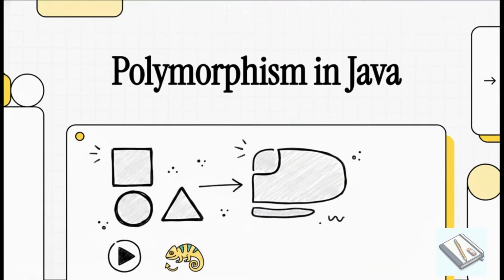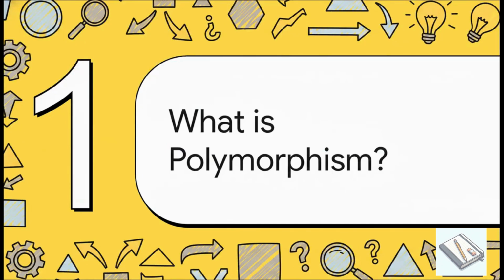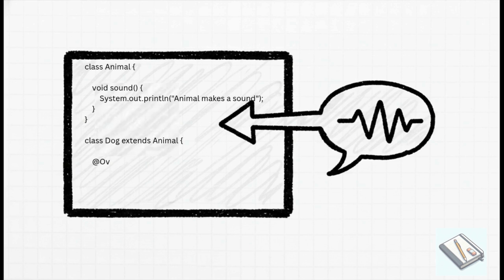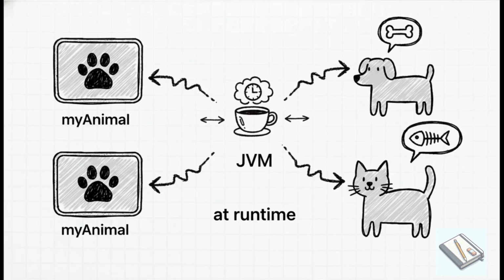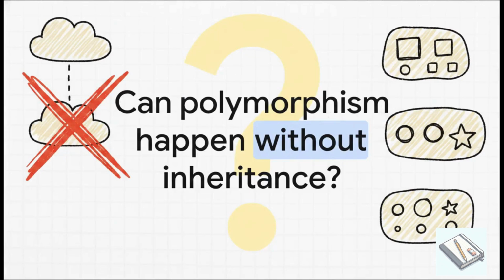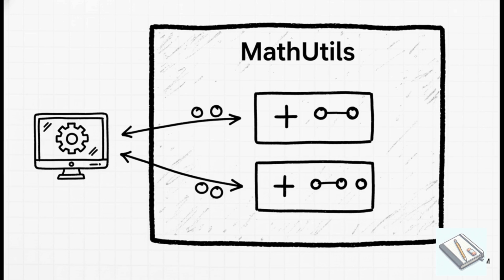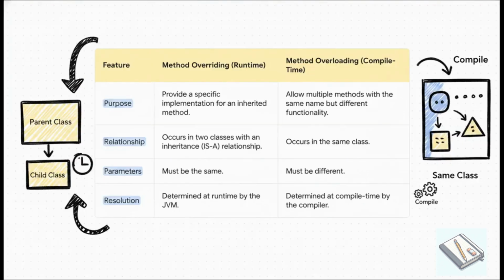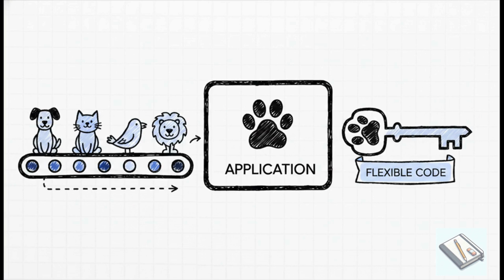Polymorphism in Java: Code Smarter, Not Harder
Polymorphism is one of the four fundamental pillars of Object-Oriented Programming (OOP) and a key concept every Java developer must master.

In this tutorial, you'll learn how polymorphism allows the same method name to produce different behaviors depending on the object or parameters involved. We'll explore both major types of polymorphism in Java:

Using practical examples with Animal, Dog, Cat, Bird, and MathUtils classes, you'll see how Java uses polymorphism to create flexible, maintainable, and scalable applications.

Whether you're learning Java fundamentals, preparing for interviews, or strengthening your OOP knowledge, this lesson will help you understand one of the most important concepts in software development.

⏱️ **Timestamps**

00:00:11 – Introduction to Polymorphism in Java
00:00:25 – The Puzzle: Same Method, Different Results
00:00:40 – What Does Polymorphism Mean?
00:01:18 – Runtime Polymorphism Using Method Overriding
00:01:38 – Dog and Cat Classes with Overridden Methods
00:02:17 – Dynamic Method Dispatch in Action
00:02:50 – Understanding Dynamic Method Dispatch
00:03:06 – Can Polymorphism Exist Without Inheritance?
00:03:20 – Compile-Time Polymorphism Using Method Overloading
00:04:03 – How Method Overloading Works
00:04:12 – Overriding vs Overloading Comparison
00:04:41 – Golden Rules for Polymorphism
00:04:50 – Coding Challenge: Create a Bird Class
00:05:14 – Why Polymorphism Matters in Real Applications
00:05:39 – Next Topic Preview: Abstraction in Java

📂 **Source Code**

🎯 **Topics Covered**

✔ Runtime Polymorphism
✔ Compile-Time Polymorphism
✔ Method Overriding
✔ Method Overloading
✔ Dynamic Method Dispatch
✔ OOP Concepts

💻 **Coding Challenge**

Create a `Bird` class that extends `Animal` and overrides the `sound()` method. Then assign a `Bird` object to an `Animal` reference and observe how runtime polymorphism works.

💡 **Why Polymorphism Matters**

Polymorphism allows developers to write code that is flexible, reusable, and easy to extend. It reduces coupling, improves maintainability, and enables powerful design patterns used throughout modern Java applications.